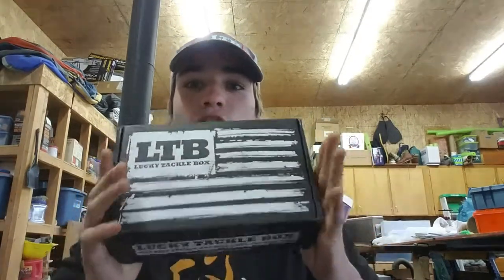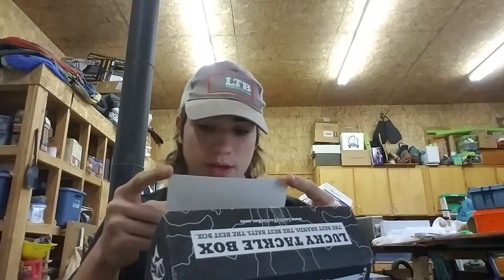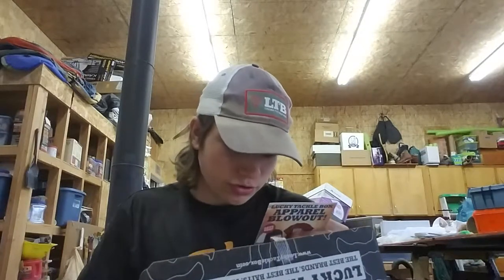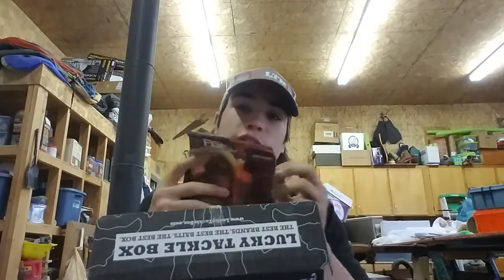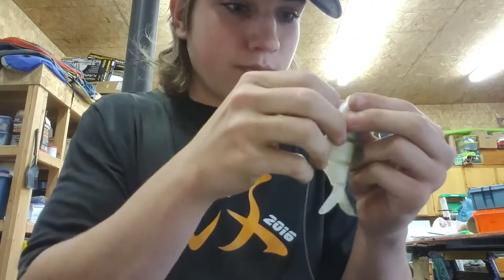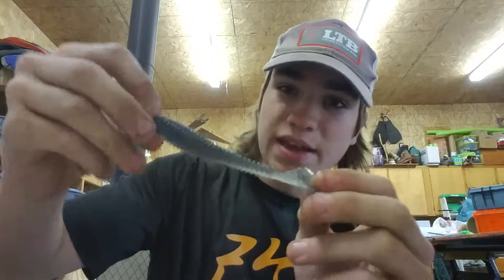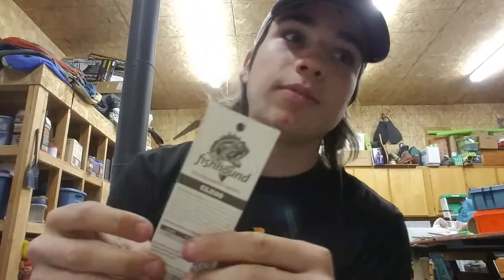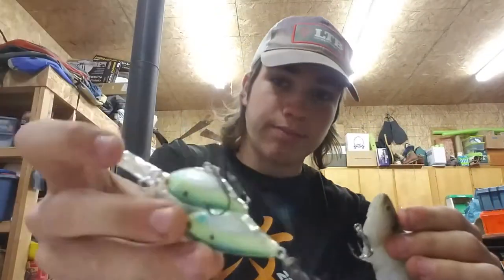LTB is back!! (September Bass XL box)